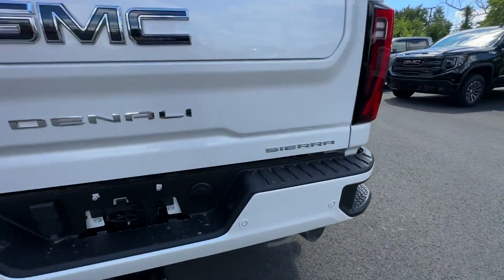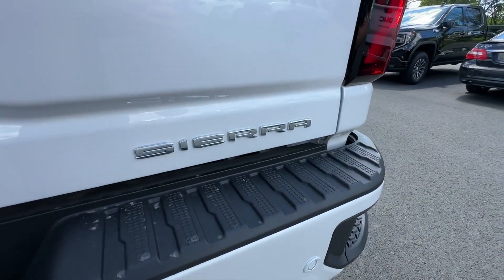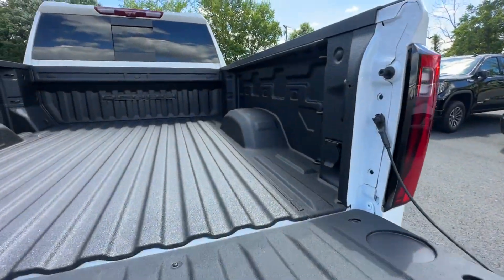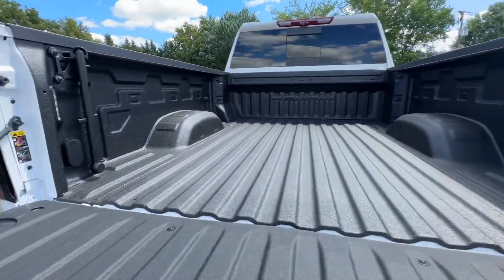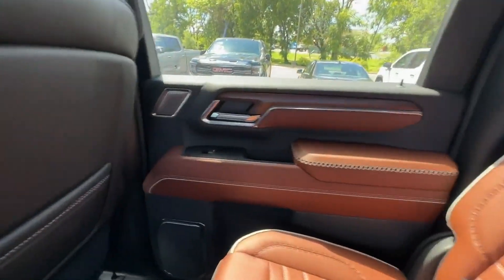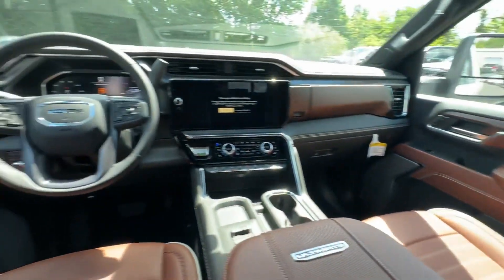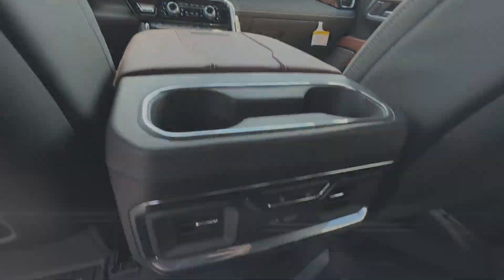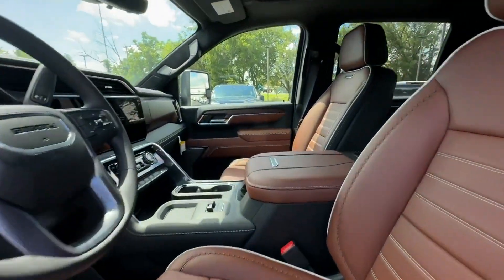2024 GMC Sierra 2500HD Denali Ultimate Leesburg, Manassas, Winchester, Sterling, Frederick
2024 GMC Sierra 2500HD Denali Ultimate 1GT49XEY2RF178761 Video

This 2024 GMC Sierra 2500HD Denali Ultimate 1GT49XEY2RF178761 is full of phenomenal features such as: